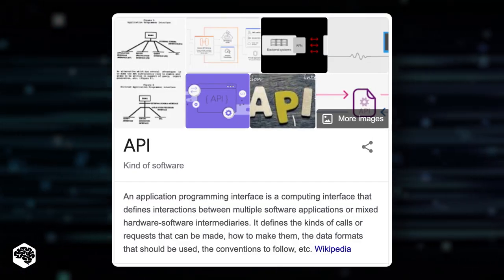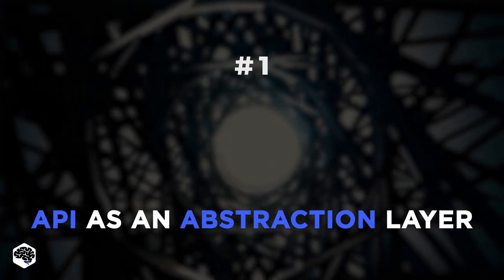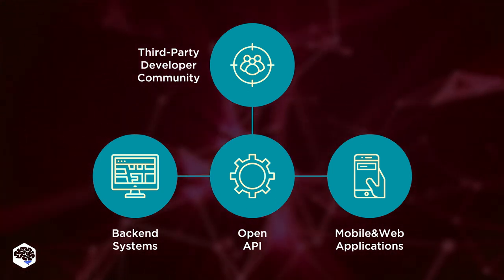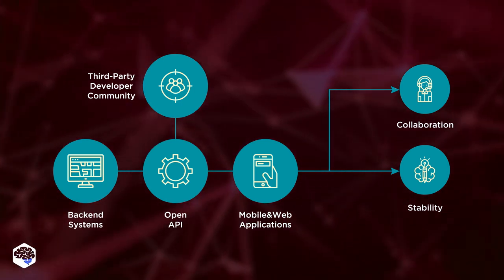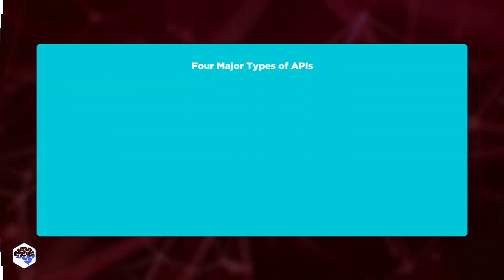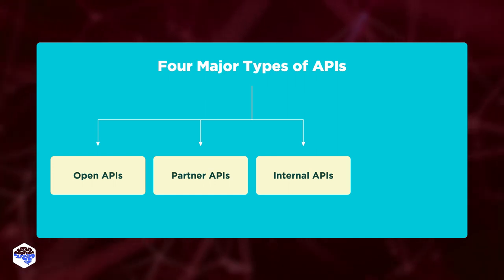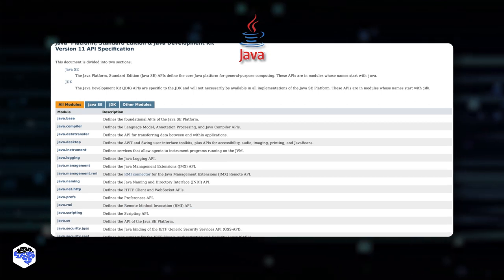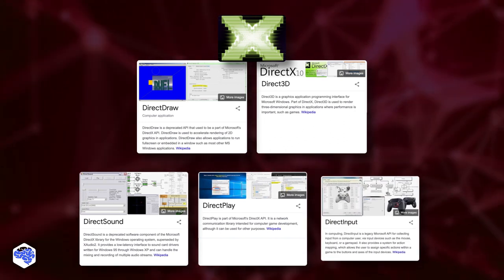What is API? You might not expect this...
There are many different uses for API, and you don’t need to be a developer or know anything about the backend website and app development to use API.

▶ TIME CODES:
00:00 What is API?
01:00 API use cases
02:23 Types of APIs
03:20 Examples of APIs
04:00 Benefits of APIS
04:17 Contact Jelvix

▶ About this video:
Application Programming Interface (API) defines the interactions between various software intermediaries.

How Can API Be Used?

We will review different types of API as it pertains to specific industries and common uses. So, keep watching to know more about them.